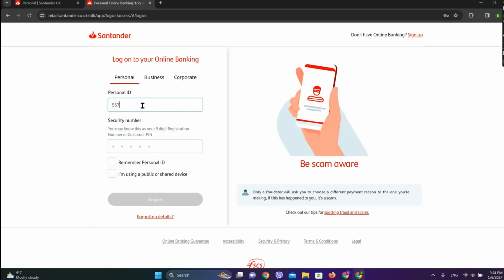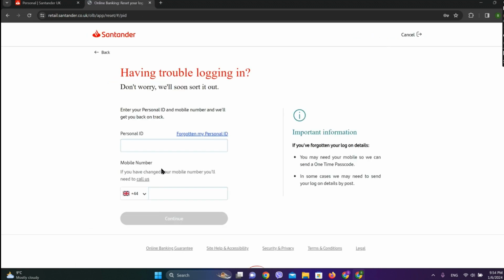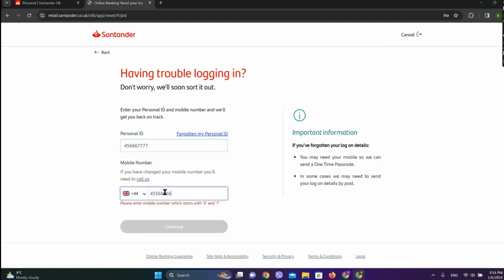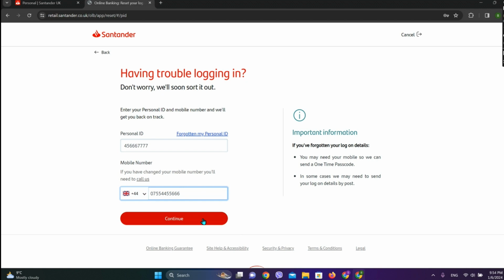How to Reset Santander UK Bank Online Banking Password (2024)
Learn How to Reset Santander UK Bank Online Banking Password and recover santander uk online banking account.
Safeguard your financial accounts with confidence as we present a detailed guide on resetting your Santander UK Bank Online Banking password. This step-by-step tutorial is designed to assist you in navigating the password reset process seamlessly, ensuring the security of your online banking experience. From accessing the password recovery portal to implementing best practices for a robust and secure new password, we cover all the necessary steps. Join us in this tutorial to empower yourself with the knowledge to enhance the safety of your Santander UK Bank Online Banking account.